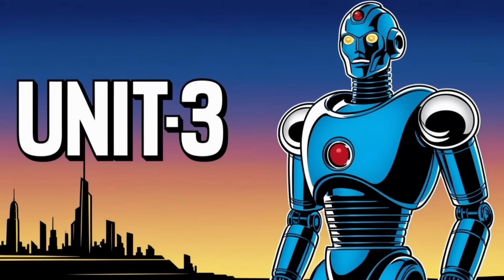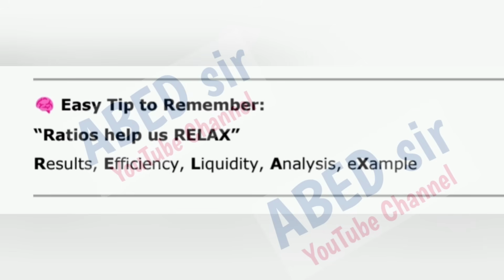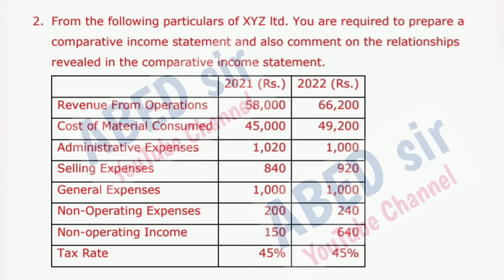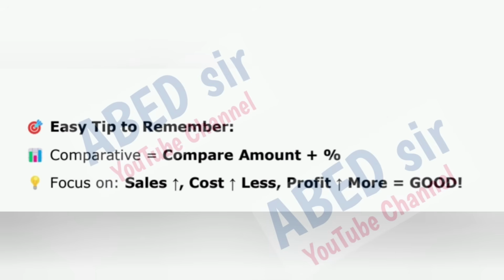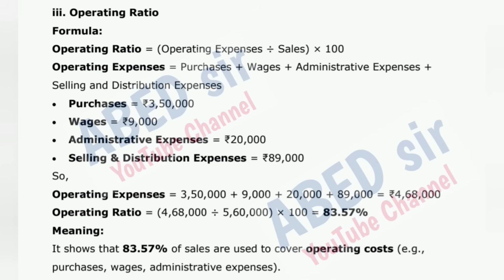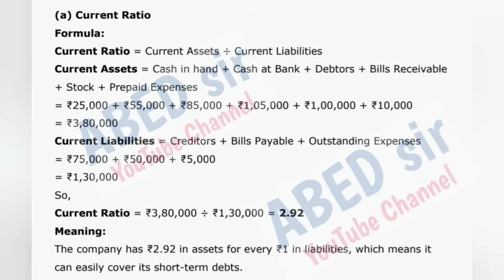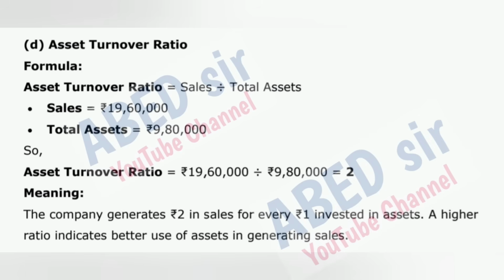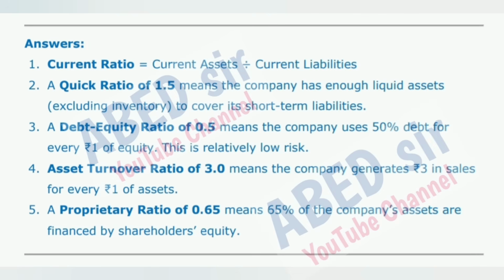CCMA Cost Control Management Accounting UNIT 3 Quick Revision 2025 Bcom VI Semester 6th Sem Imp OU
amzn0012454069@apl